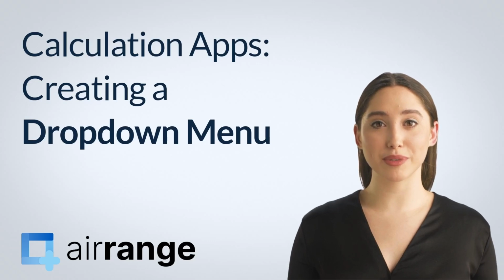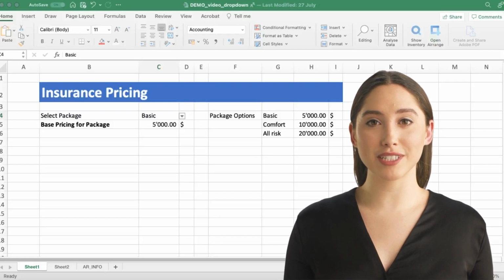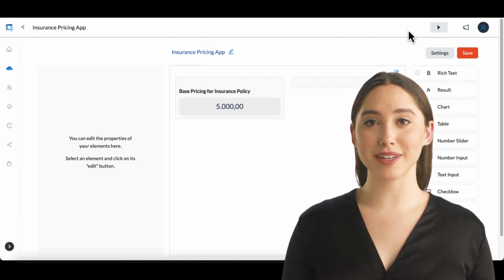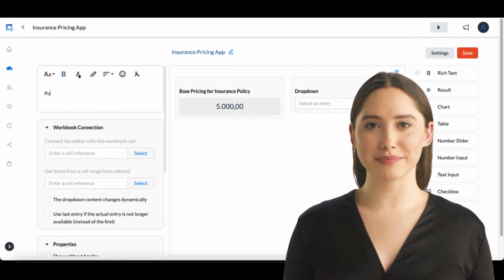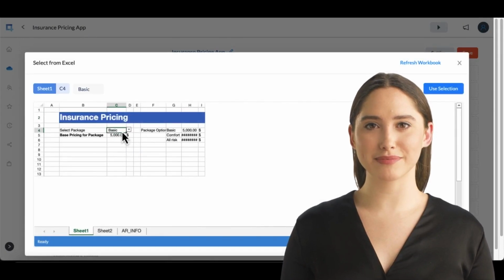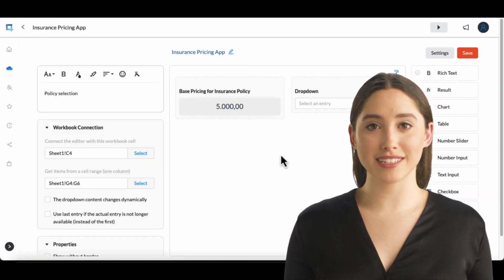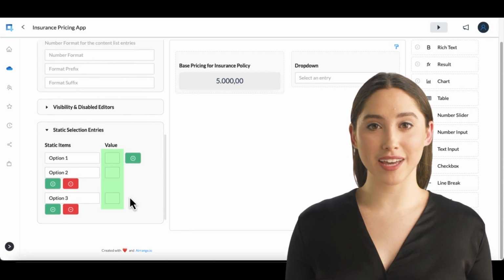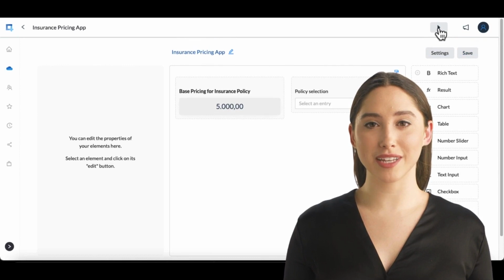Tutorial video Create a dropdown in your calculation app